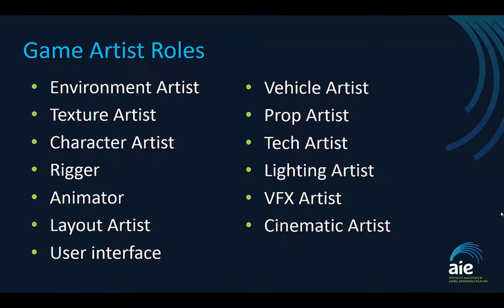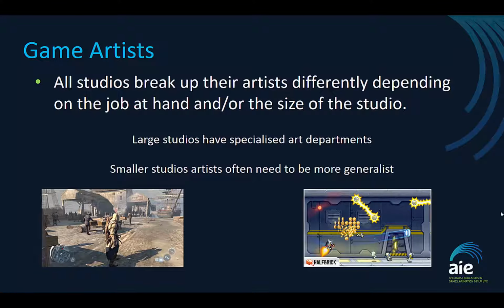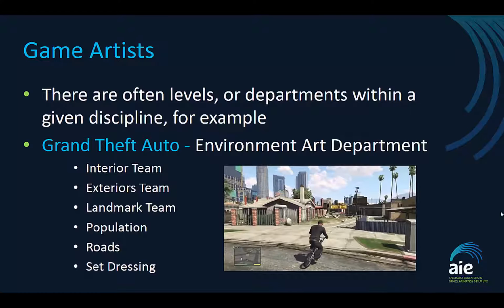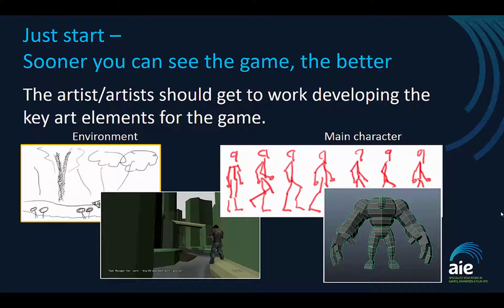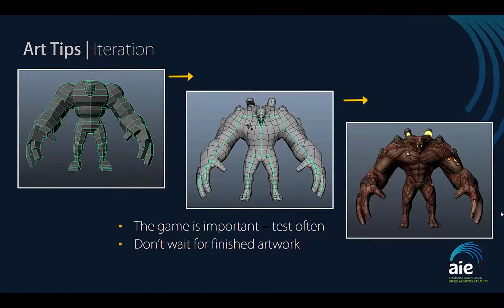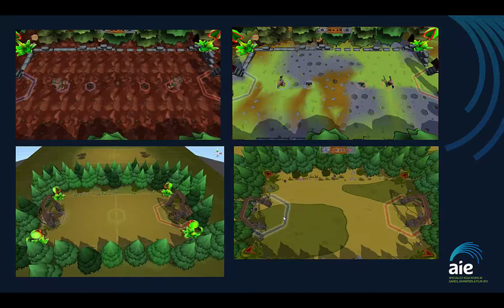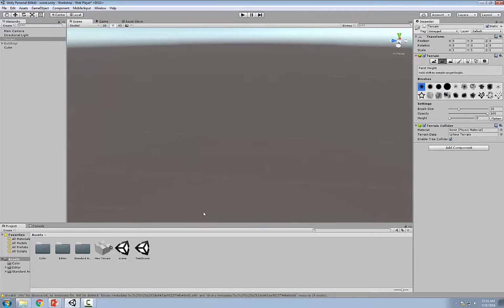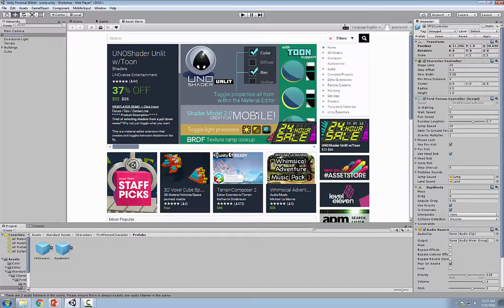WORKSHOP | Art and Graphics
The 4th video in an 7 part serious supporting the Australian STEM Video Game Challenge.